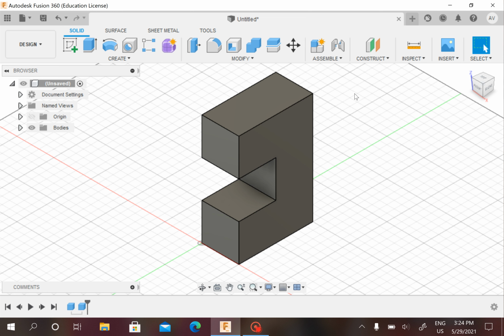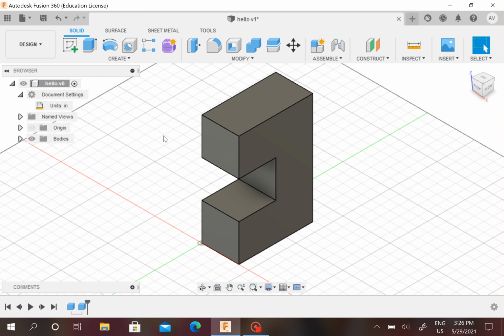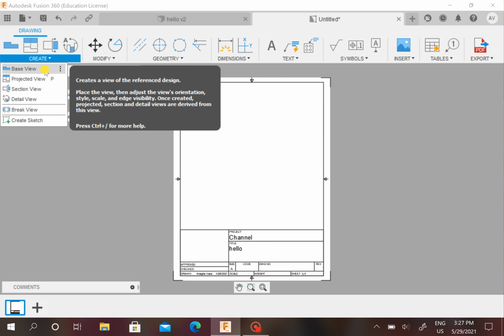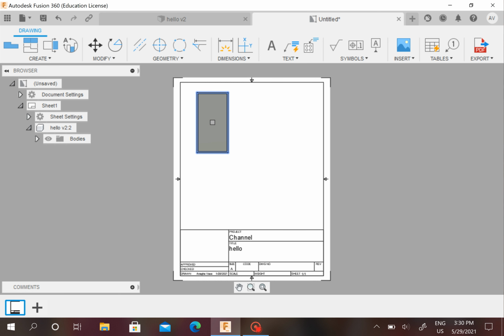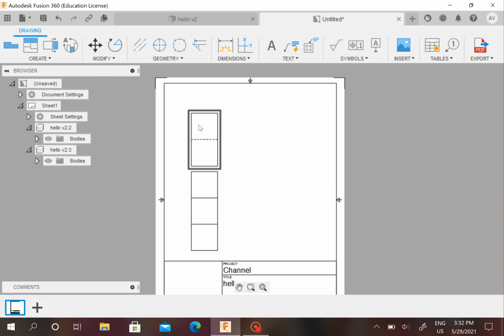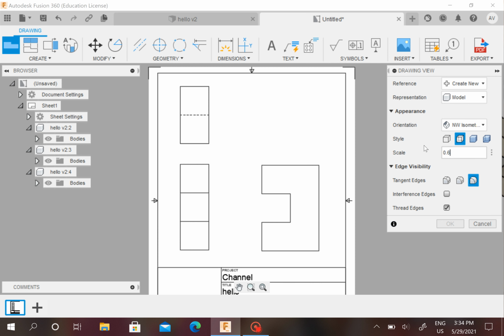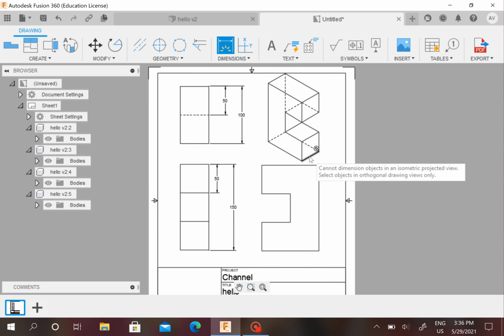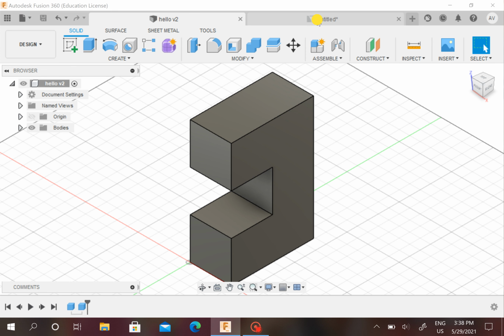How to Make an Orthographic Drawing in Fusion 360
This video will show you how to make an orthographic (multi-view) drawing in Fusion 360.